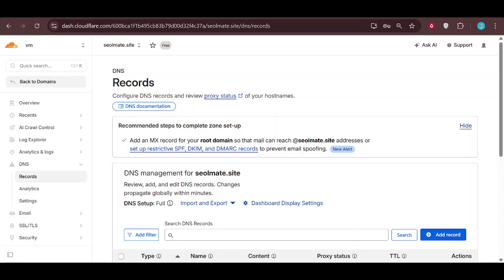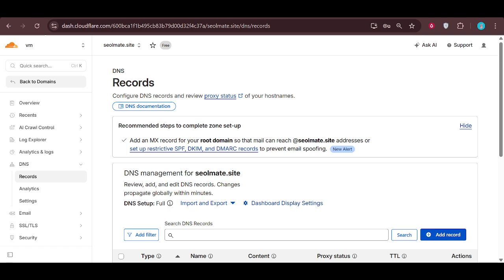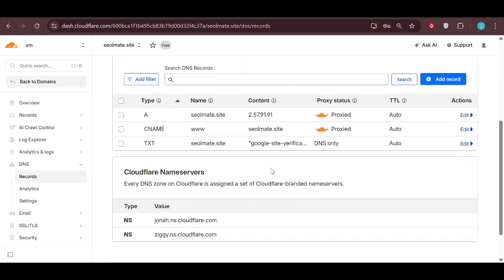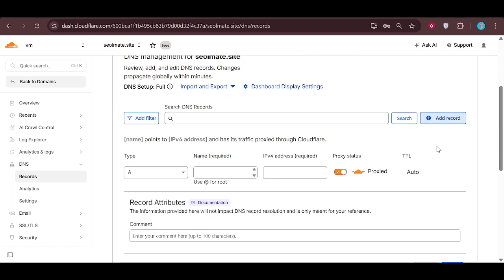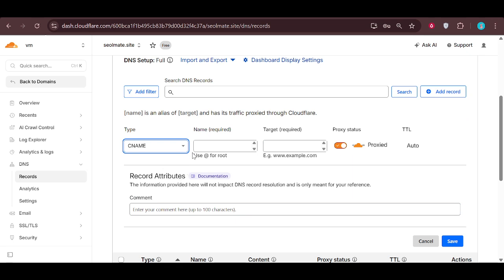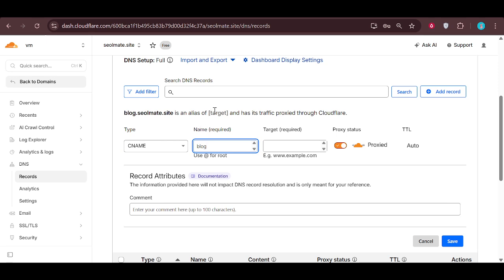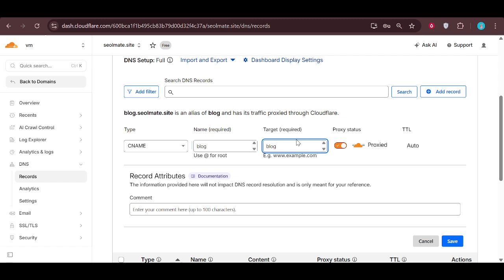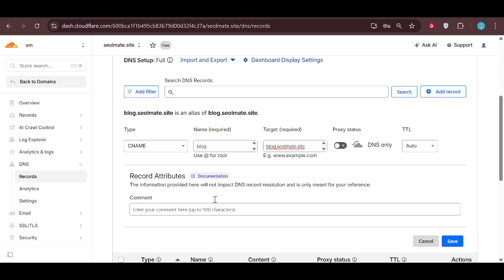How to Add CNAME Record in Cloudflare 2026 (Quick Guide)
In this professional tutorial, we’ll walk you through the essential steps to add a CNAME record in Cloudflare. Understanding CNAME records is crucial for website management and optimization, especially for those looking to improve their domain's performance using Cloudflare's powerful DNS features.

By the end of this video, you'll have a clear understanding of how to manage your DNS settings effectively. Whether you're a beginner or looking to refine your skills, this guide will equip you with the knowledge needed to effectively configure CNAME records. Watch till the end to become proficient in this vital aspect of web management!